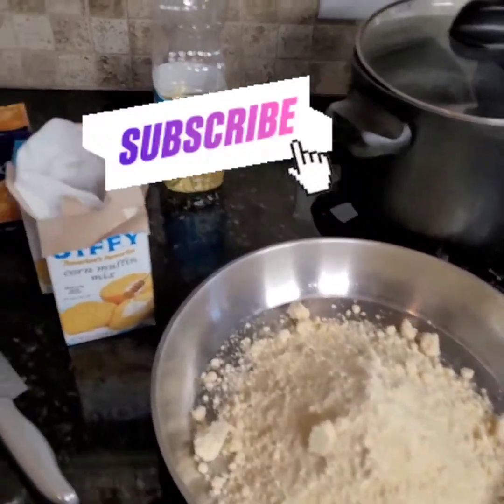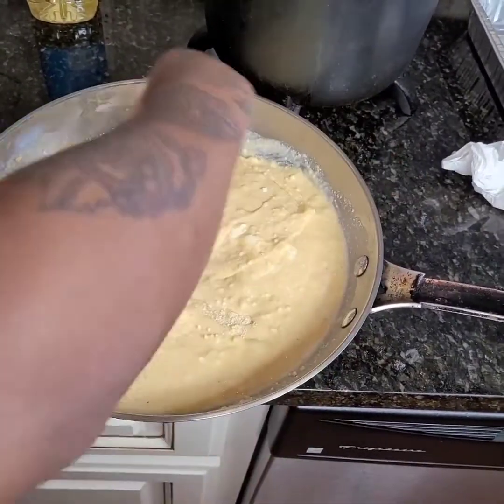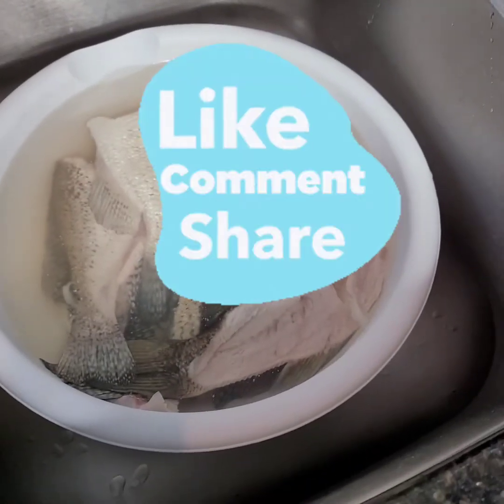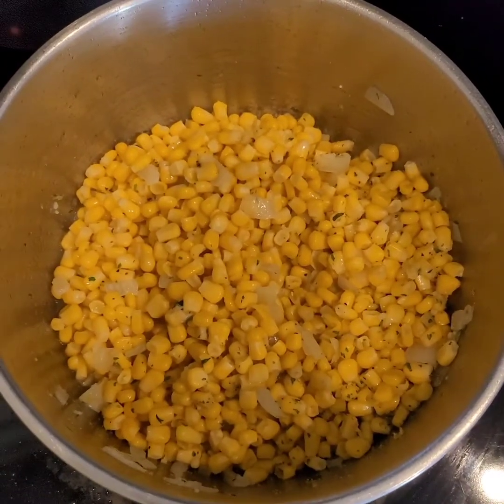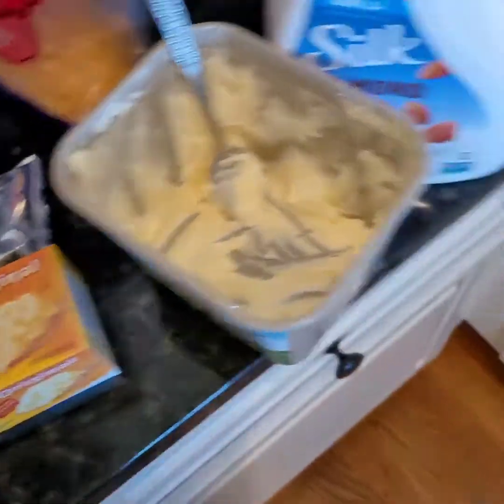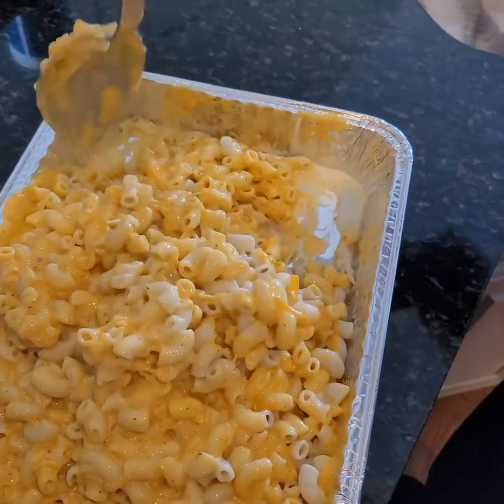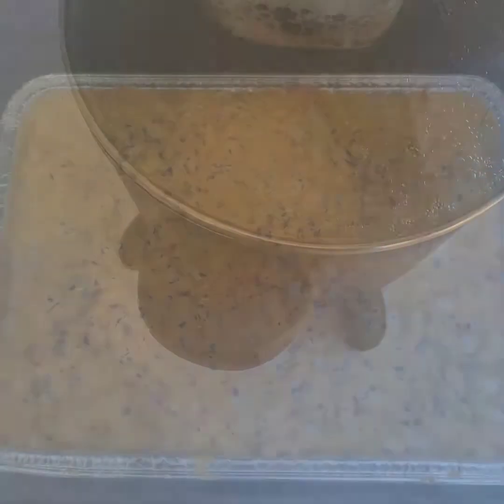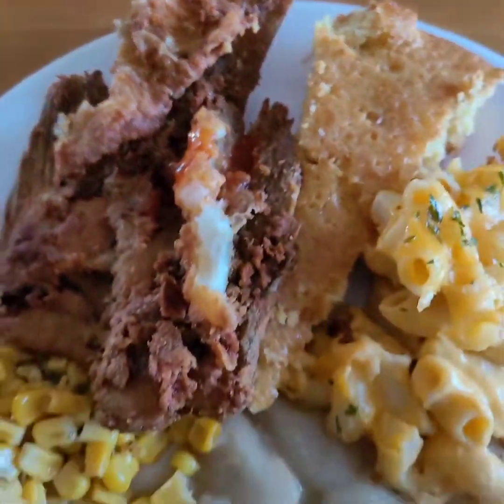Sunday Dinner/Fried Fresh Fish